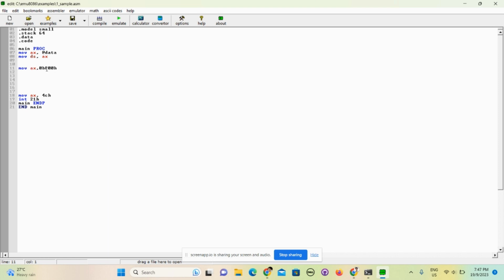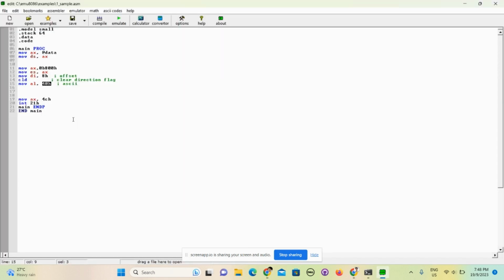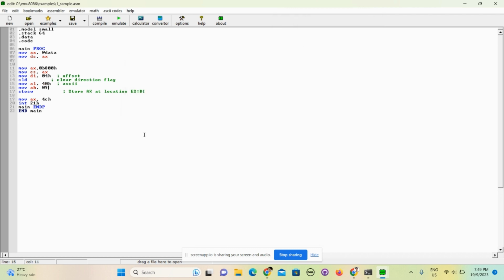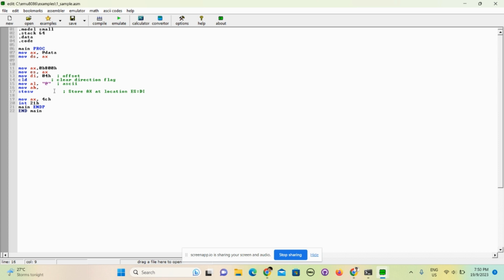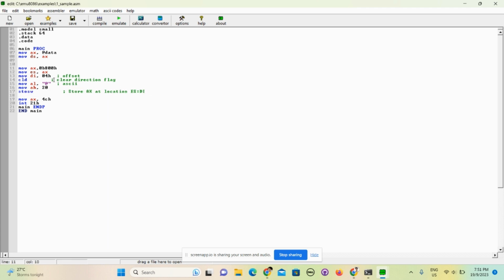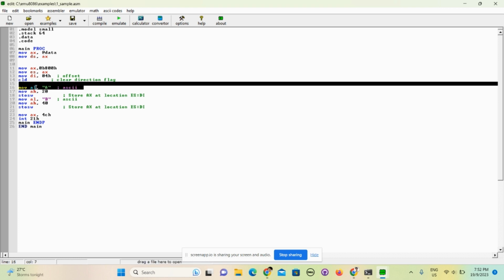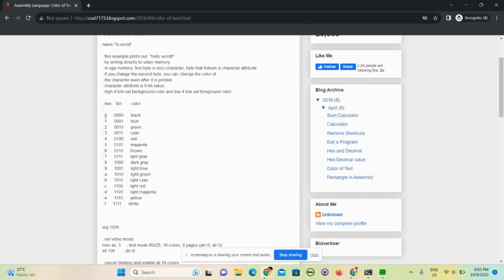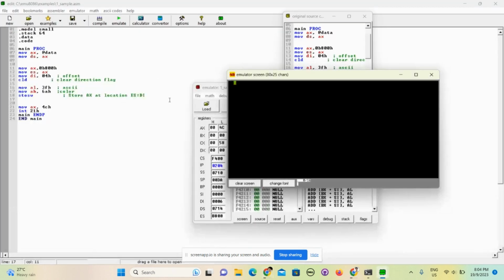2023 MASM (Microsoft Macro Assembler) Tutorial #3: Styling The Screen [Assembly Language]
I hope this video finds you in good health. In this video, I'm going to teach you the nitty-gritty of building an application using assembly language.

As always, we always seek for new knowledge together and we never stop learning! Thanks and cheers!